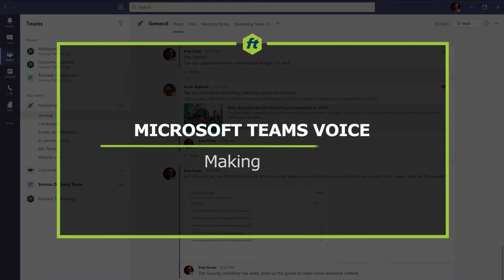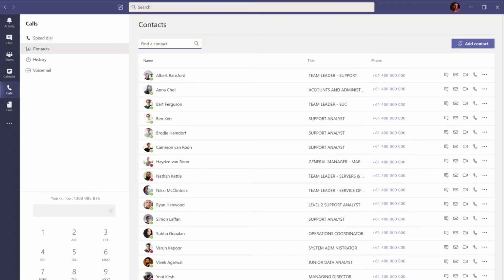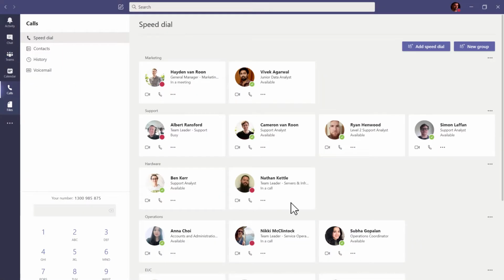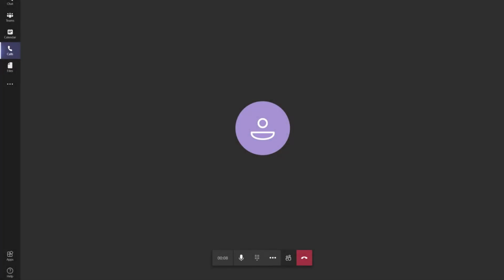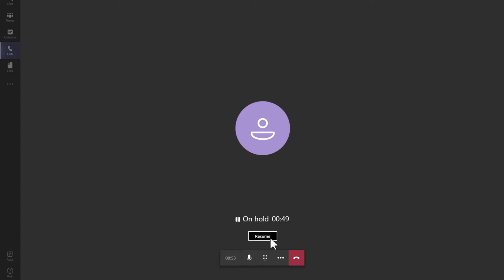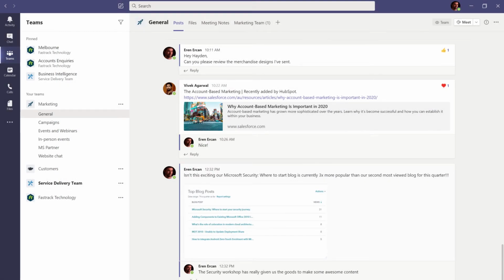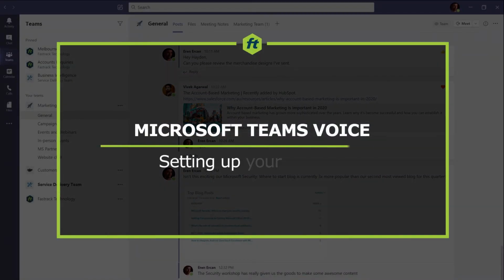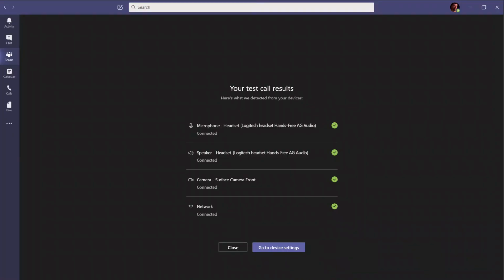Basics of Microsoft Teams Voice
Microsoft Teams Voice empowers users to be more productive and collaborative by enabling them to call any Australian landline or mobile number using Microsoft Teams.

Enjoy unlimited calls to Australian numbers and all the features you expect from a next-gen enterprise telephony platform.